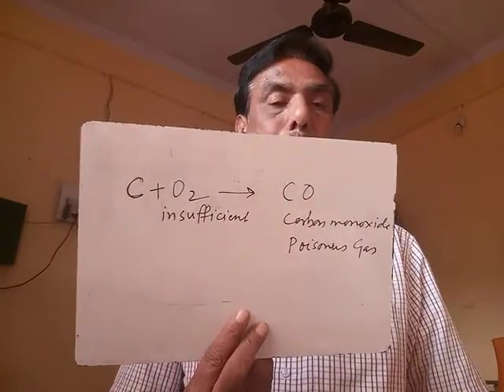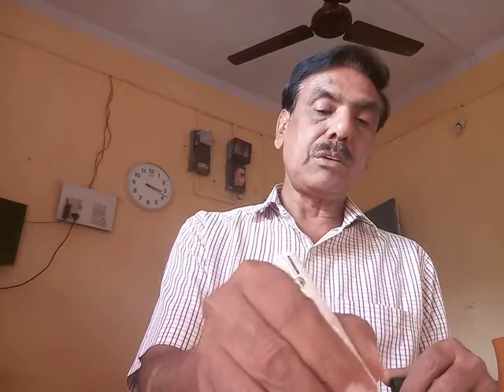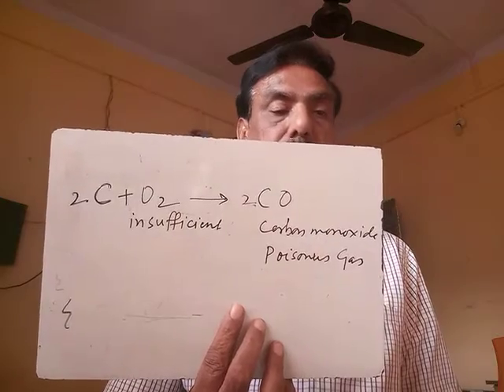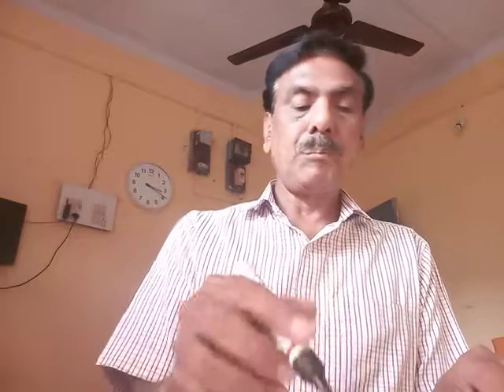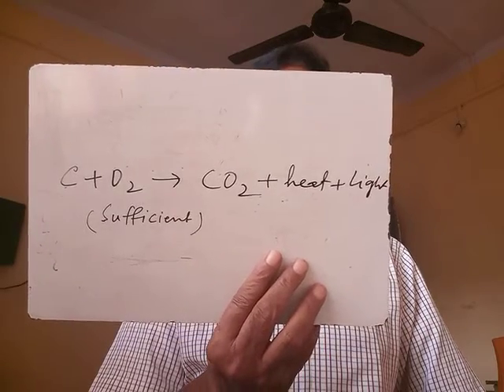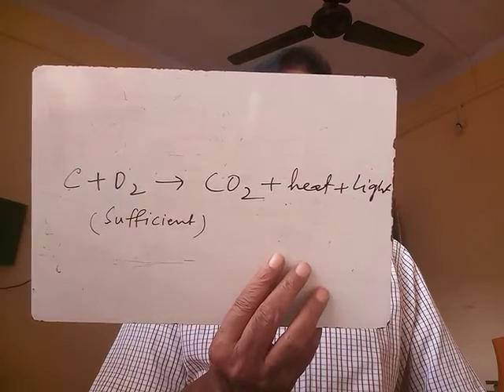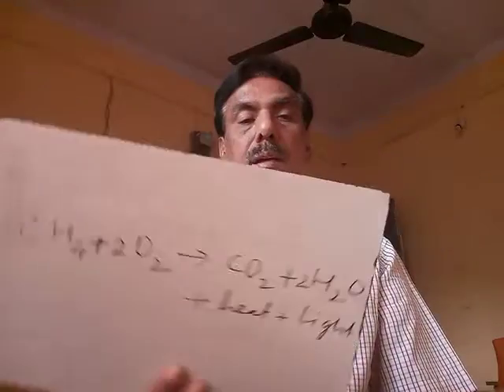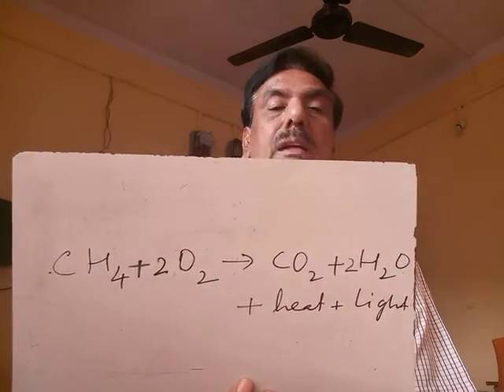7 November 2020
Std.10 CHEMISTRY S.Sharma
07 Nov 2020